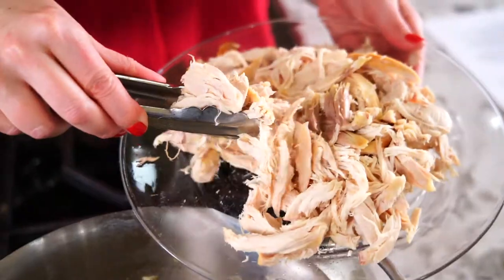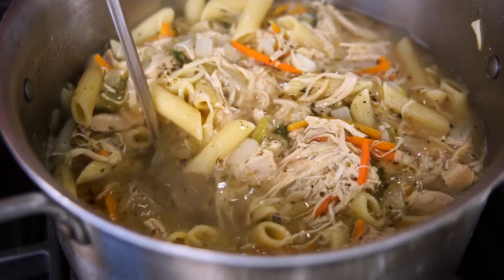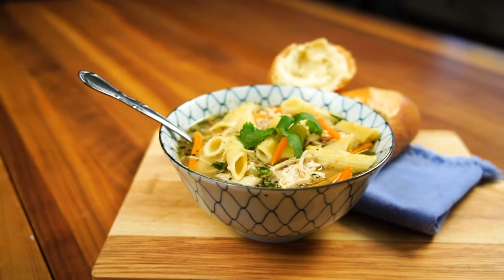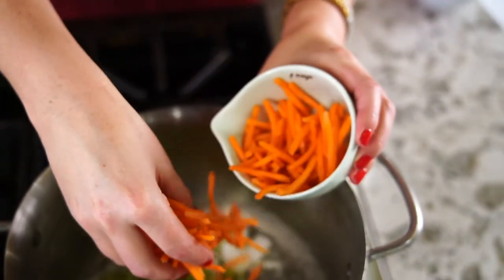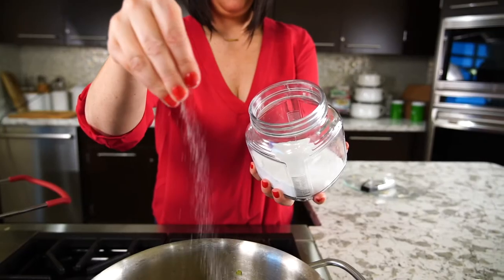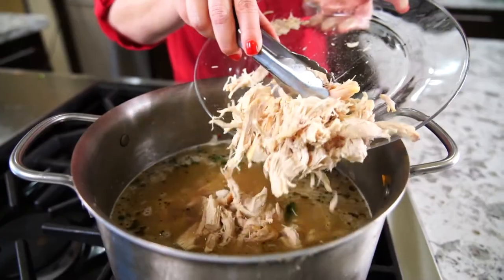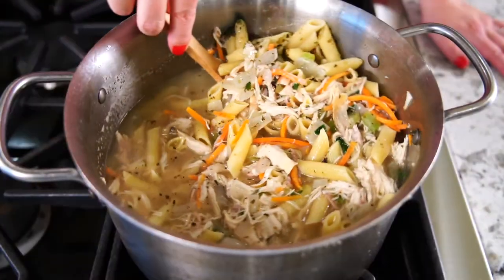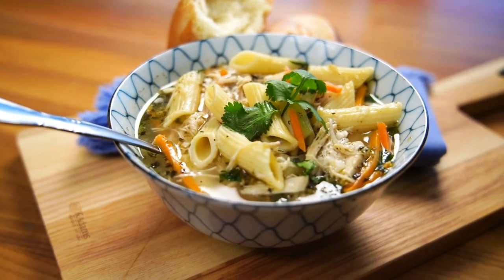Homemade Chicken Noodle Soup Recipe | Gracious Kitchen with Mindy Lockard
Is there anything more comforting than a bowl of homemade chicken noodle soup? Tackle cold temperatures and cold and flu season with an easy-to-make soup that’s warm, delicious and full of good-for-you ingredients. All you need are veggies, seasonings, chicken stock, noodles and chicken. Mindy uses rotisserie chicken for extra nutrients, flavor and to make this recipe even easier.

Mix up the ingredients
There are many ways you can change this recipe to your liking. Use your favorite chicken stock or make your own chicken stock. Easily make this recipe vegetarian by omitting the chicken and using vegetable stock instead of chicken stock. Mindy uses carrots, celery and onions in this chicken noodle soup recipe, but you can add more hearty vegetables, like potatoes or cabbage for extra sustenance. Use penne pasta noodles like Mindy recommends, or use your choice of noodles, like spaghetti, farfalle, rigatoni or fusilli. You can even make your own homemade noodles for an old-fashioned taste.